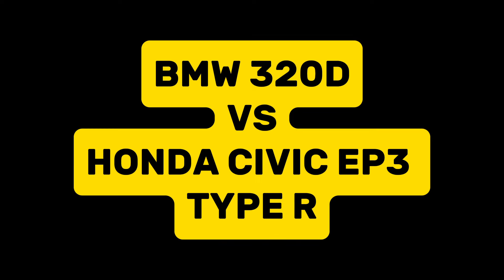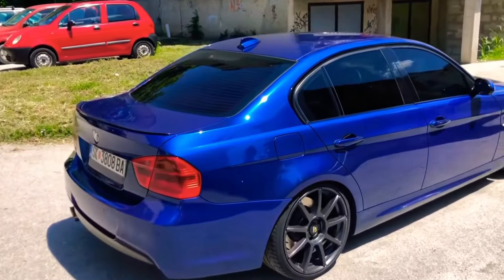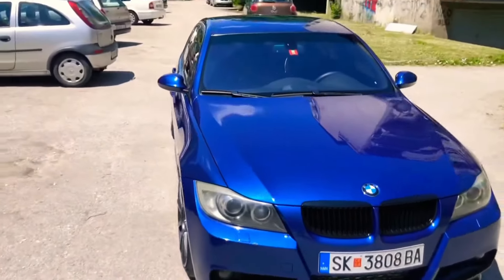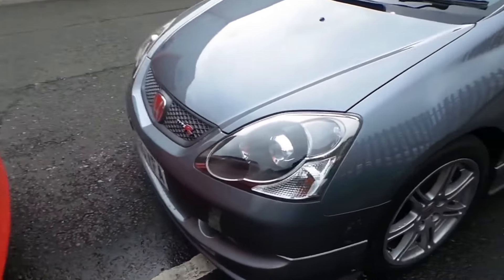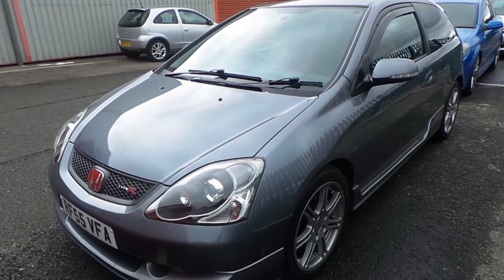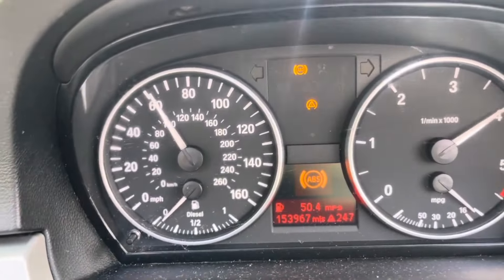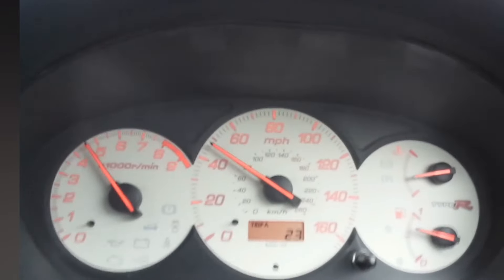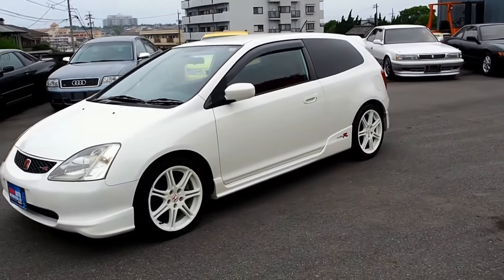Honda Civic Type R vs BMW 320D Review and 0-60 MPH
Honda Civic Type R vs BMW 320D Review and 0-60MPH